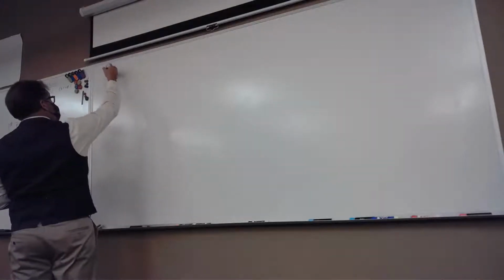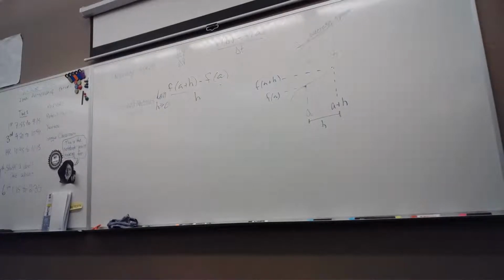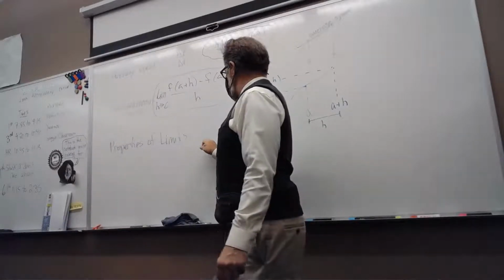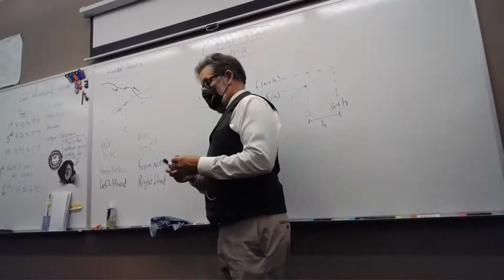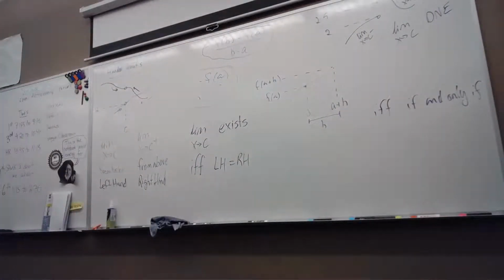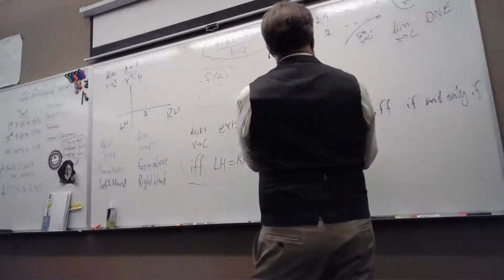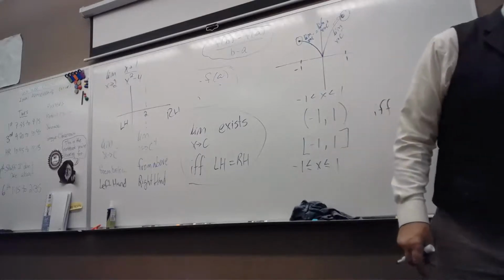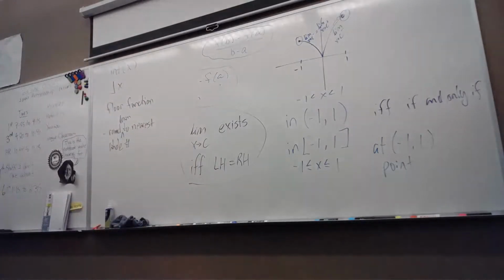AP Calculus 9-8-2021